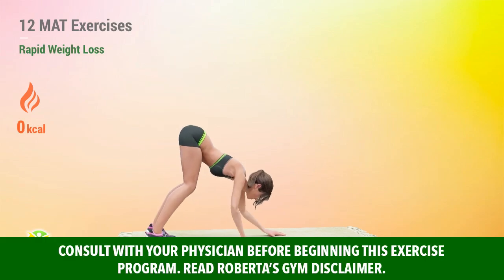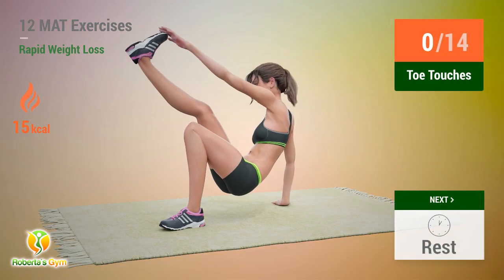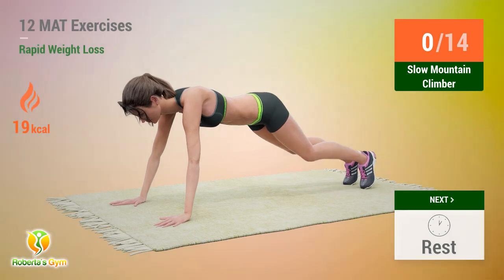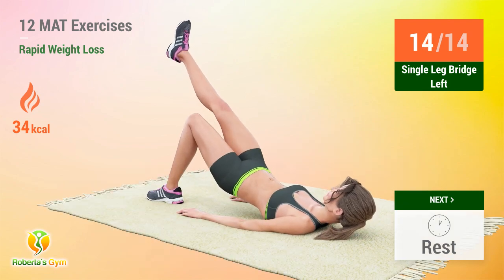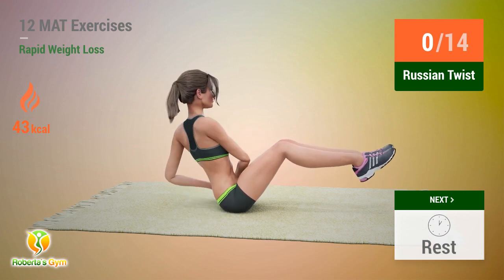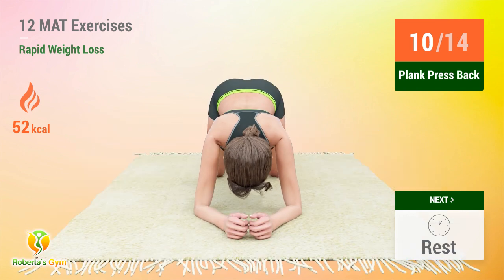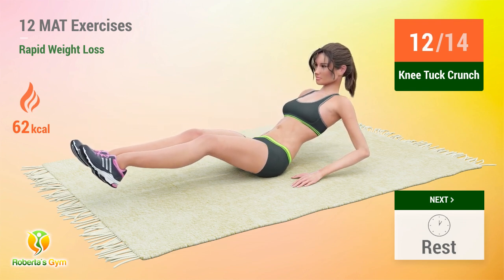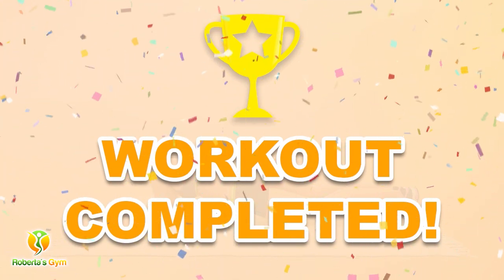12 Intense MAT Exercises For Rapid Weight Loss: Dynamic Mat Meltdown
If you're looking for an effective workout program that you can do on a daily basis to lose weight fast, then this dynamic weight loss challenge is definitely helpful for you!

This workout is a weight-loss exercise program designed to be done continuously everyday in order to help your body transform fat into energy for your muscles to fuel your body, and your game, and make you lose weight fast!

Today's exercise video contains routines that will make your heart rate speed up to its peak and make you catch your breath so make sure to make use of the rest times. The cardio and strength routines I have included here will really help you to effectively burn all excess and unwanted fat by converting them into energy for your body. You will be doing full-body exercises using just your body-weight so you're really going to rely entirely on your body's own capacity to work hard and train hard.

Good luck and make sure to exercise everyday on a daily basis for the next 2 weeks to see results by the end of the challenge! Let's begin!❤️💪

TIMECODES:

00:00 Introduction
00:17 Walk Downs
02:19 Toe Touches
02:54 Rest
03:12 Slow Mountain Climber
03:42 Rest
04:00 Single Leg Bridge Right
04:53 Rest
05:11 Single Leg Bridge Left
06:04 Rest
06:22 Side Plank Pulse Left
06:56 Rest
07:14 Side Plank Pulse Right
07:47 Rest
08:05 Russian Twist
08:29 Rest
08:48 Plank Reaches
09:21 Rest
09:39 Plank Press Back
10:27 Rest
10:45 Leg Pulls
11:25 Rest
11:43 Knee Tuck Crunch
12:22 Rest
12:40 Knee Push Ups
13:27 Rest
13:45 Hip Dips